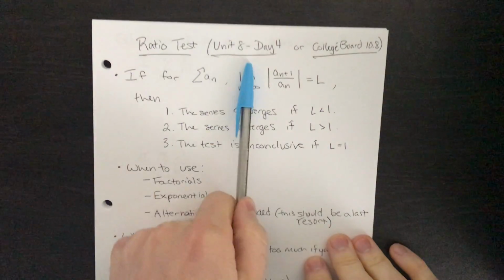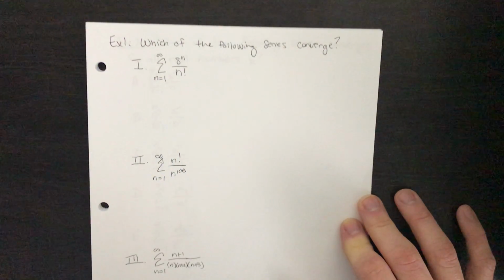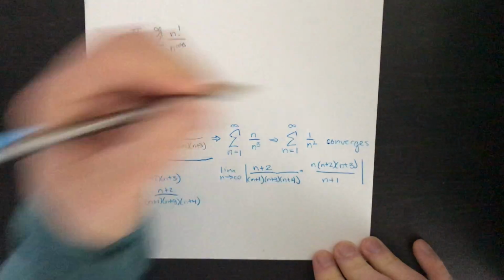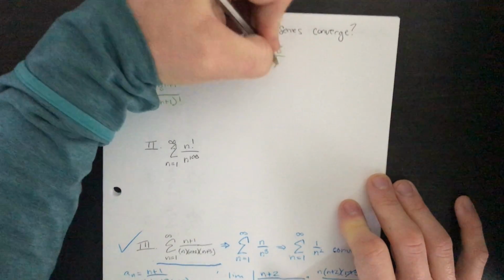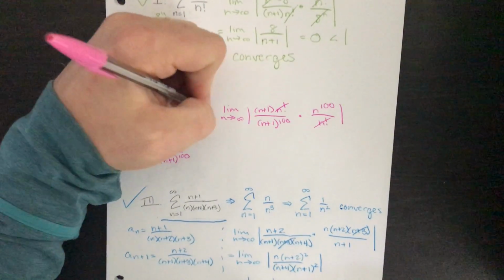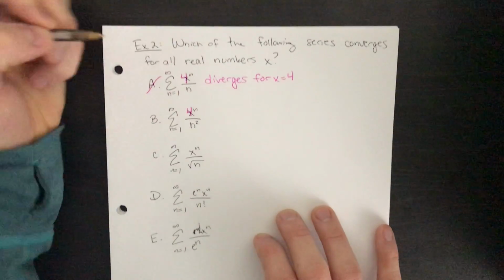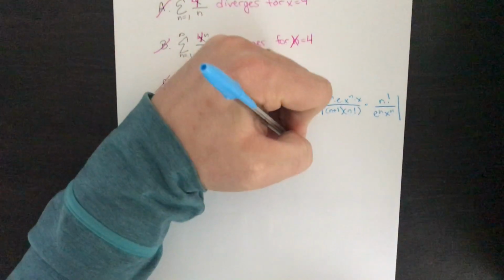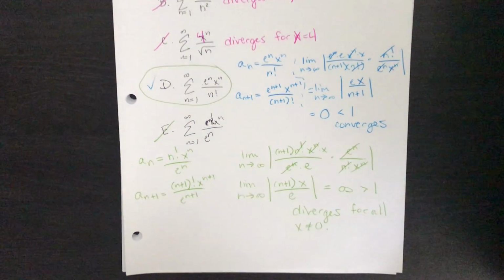Ratio Test Lesson - Moog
In this video Mr. Moog goes through some notes and examples related to the Ratio Test. Please refer to examples provided on the course document.